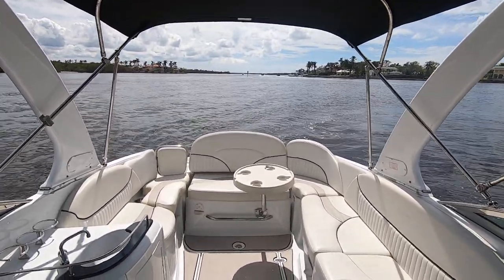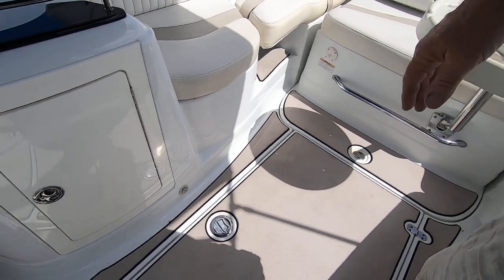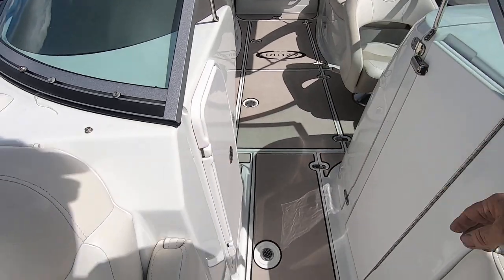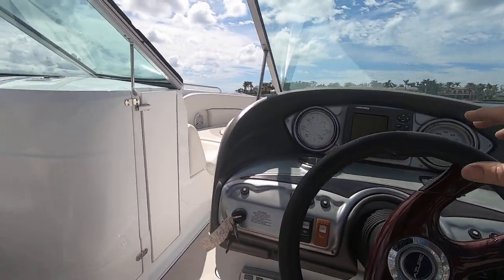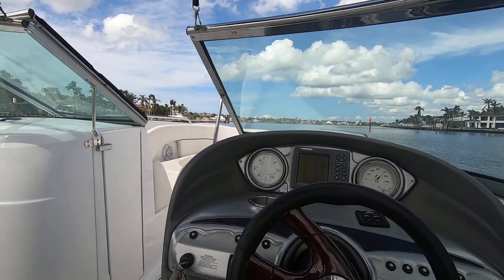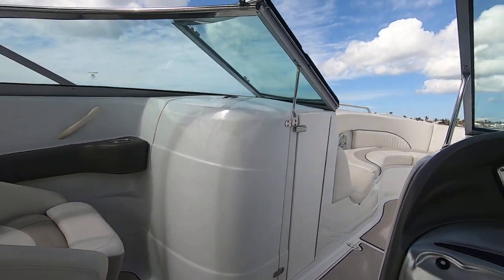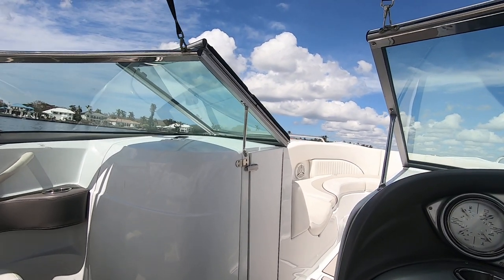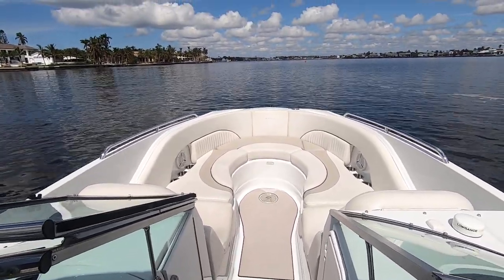SOLD 2008 Azure Az298 Bowrider for sale in Naples Florida by Dan DiLisio Part 2.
For sale is a beautiful 2008 Azure AZ 298 Bowrider with a Mercuiser 496 Magnum Seacore engine with a Bravo III outdrive. Only has around 250 hours. A one owner, indoor stored boat in pristine condition.  $48,900. Call Dan DiLisio for details. (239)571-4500